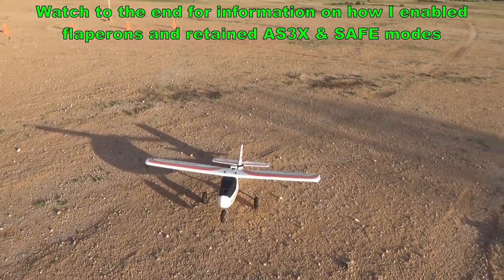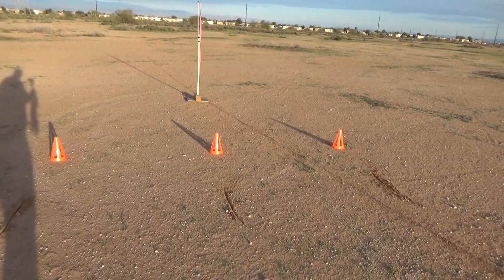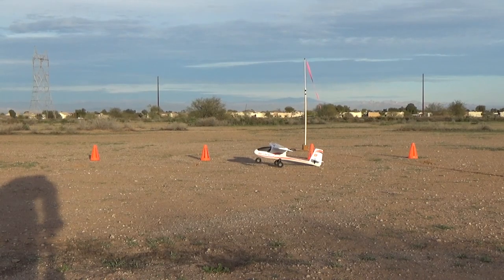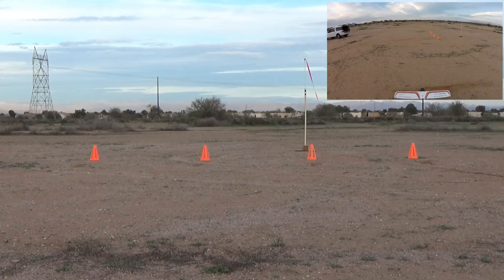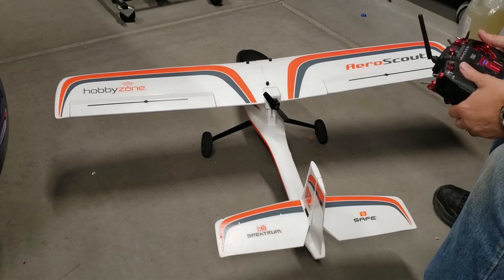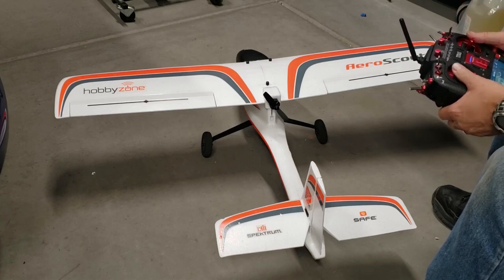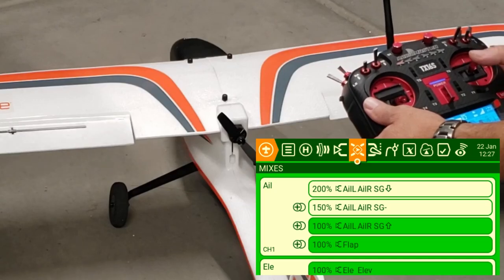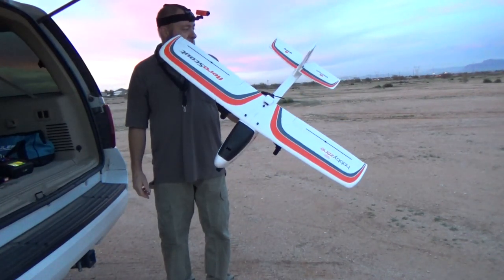HobbyZone AeroScout S2 1.1m Flaperon Test and Setup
In my quest for the "Ultimate AeroScout" today we will test the flaperon mod and review how I set it up to retain functional SAFE and AS3X features.  I'm using my RadioMaster TX16S transmitter with EdgeTX 2.8.0 and the receiver is an unlocked Spektrum BNF AR631. Using a Spektrum Smart 3S 2200mAh 30C battery. Propeller, ESC, and Motor are stock. Propeller has been balanced (see previous video).  Forgot to mention in the video, the AeroScout required a -10% elevator UP mix when the flaps are deployed since it dives a bit with flaps.

3/10/2024 NEW FEATURE: This is currently experimental so use at your own risk and please provide feedback if you encounter complications.  I have setup a GitHub repository to share model files and information.  I have assembled a package to aid in setting up the "Flaperon AeroScout".  It is not a "plug and play" model as it will require some setup on your part but should be very helpful in pointing you the right direction.  Let me know how it works and if you have any suggestions!

Since I shot this footage, the EdgeTX developers have updated the Forward Programming Lua script and it now has full functionality to setup the model and fully setup the Forward Programming!  Link to the files is below and be sure to review the GitHub information pages for instructions how to get it working.

Download the file "AeroScoutFlap_Flaperon.zip" from this link.  Be sure to thoroughly read all the information in the Readme.txt file for details on the setup, pre-requisites to make it work, etc.

Forward Programming Lua Installation OR update for the TX16S

GitHub link to download the files we used in the video

Forward Programming github information pages, be sure to follow directions!

Video and audio recorded with a RunCam 2 4K "headcam".

Filmed with the Sony HDR-CX405 camcorder

Spektrum 3S 2200mAh Smart LiPo Battery

Spektrum SPMA3065 USB Adapter

0:00 Airfield Test Setup
2:01 Take Off Distance Tests
7:20 Flaperon Setup
11:47 Conclusion